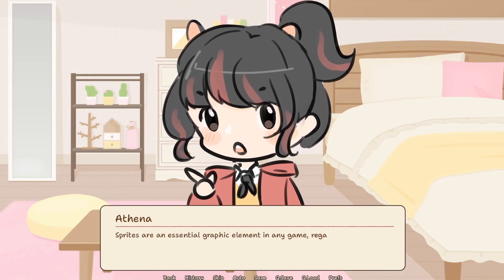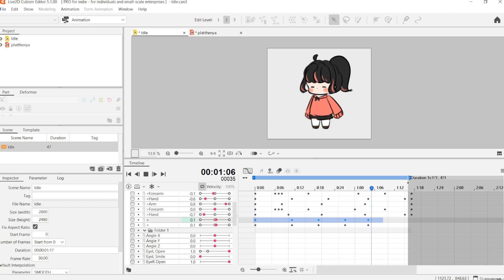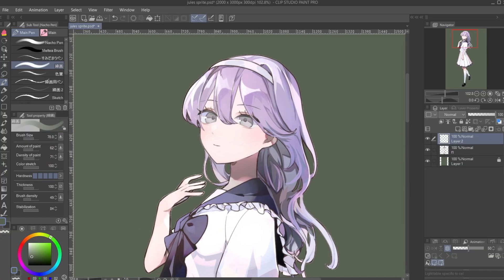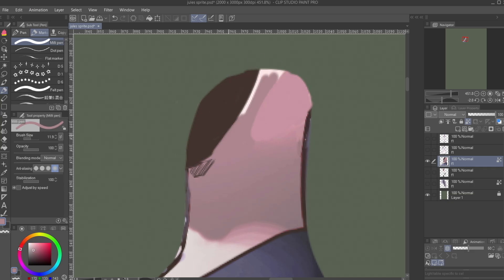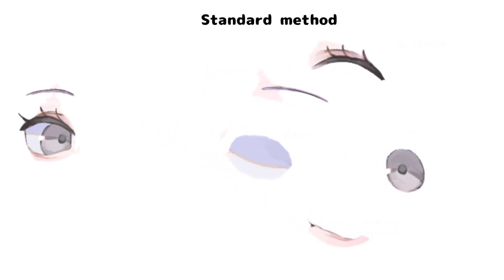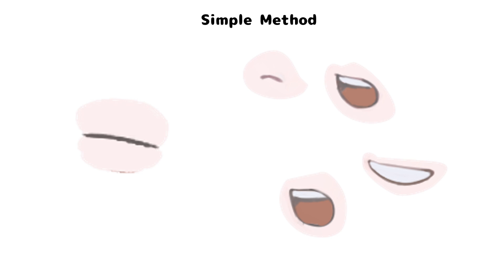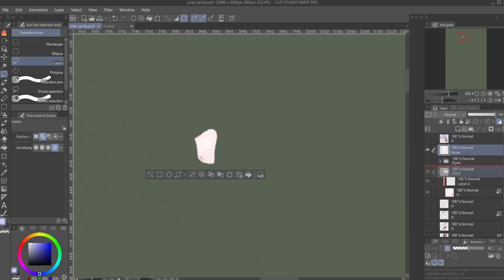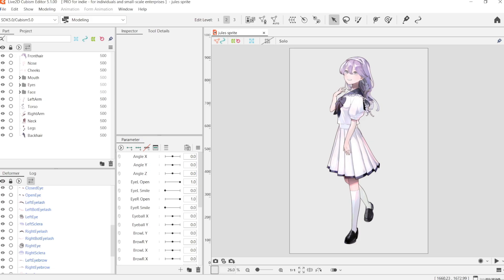How to Separate Art for Animation! | Live2D Game Sprites Tutorial #1 - Parts Separation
Welcome to Part 1 of my Live2D Game Sprites series!! I will show you how to separate parts for Live2D! Specifically, we're gonna separate the parts for a visual novel sprite!

Part 2 next week on parameter + .cmo3 set up!

00:00 Intro
2:23 Body
5:25 Eyes - Simple
5:58 Eyes - Standard
7:08 Mouth - Simple
7:20 Mouth - Standard